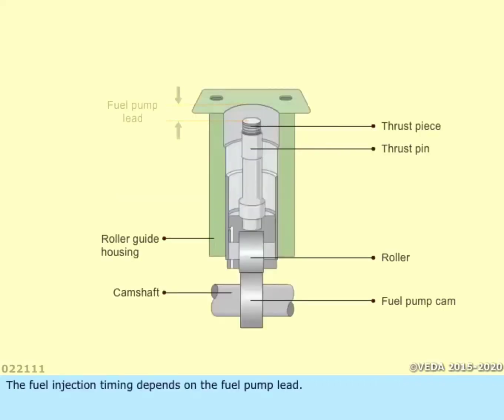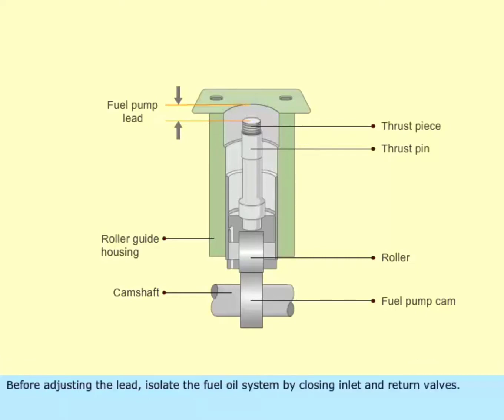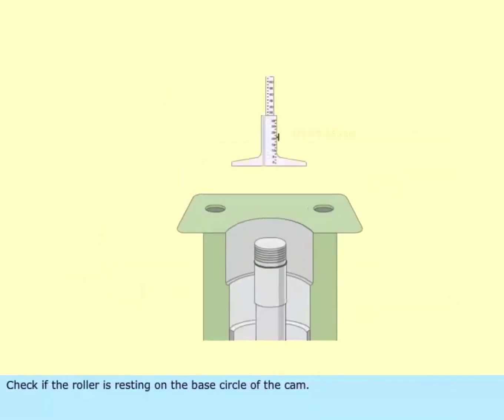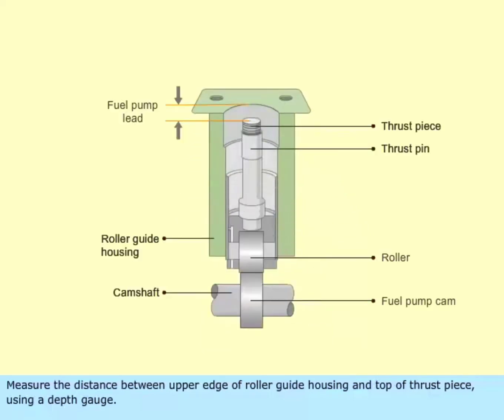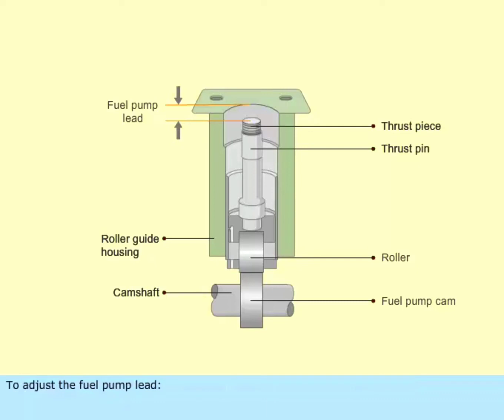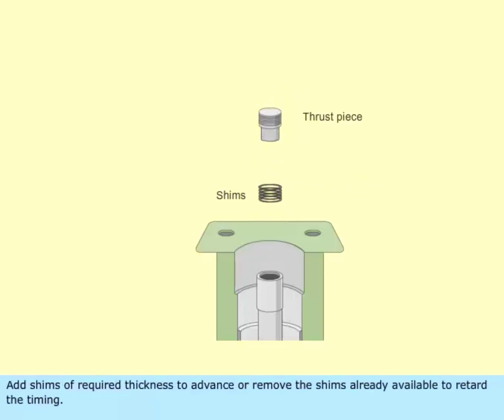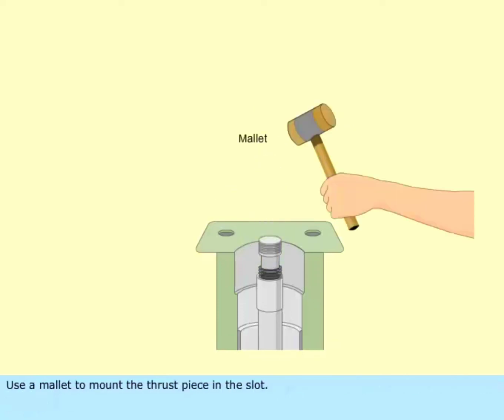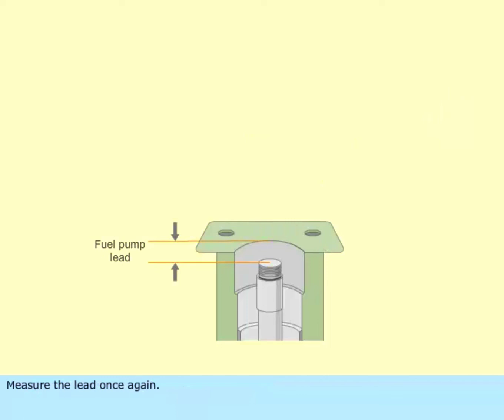Fuel Injection Timing Adjustment • Marine Engineering Knowledge